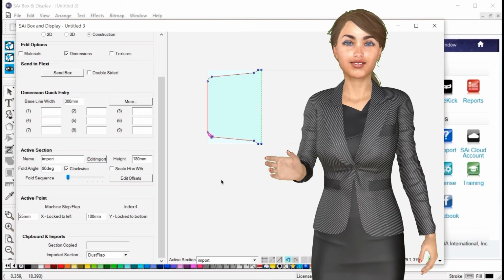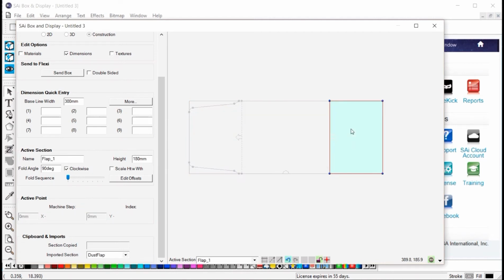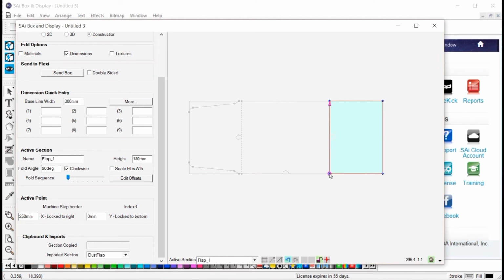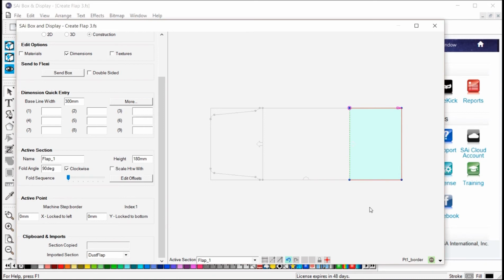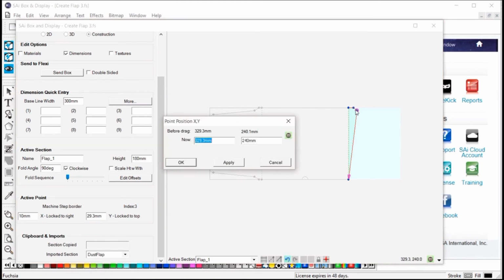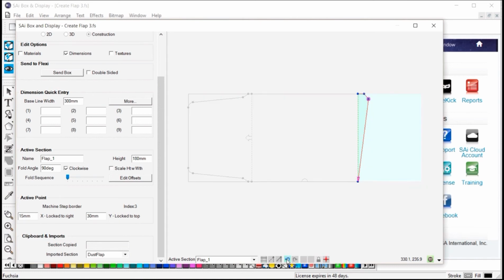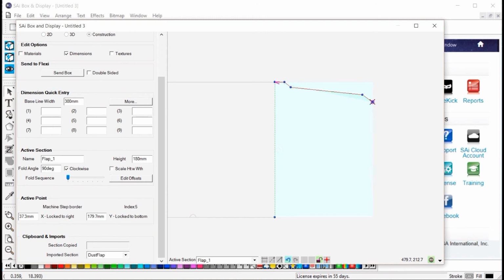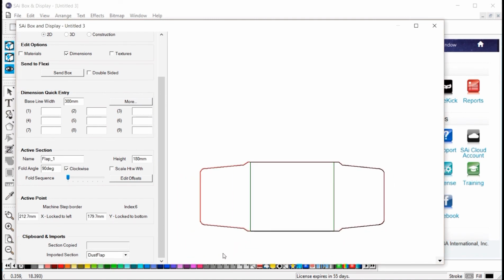Box&Display - Custom Flaps